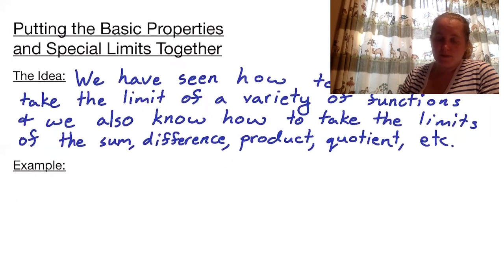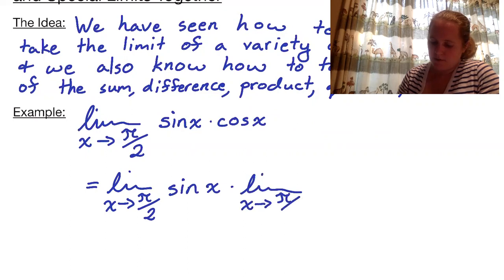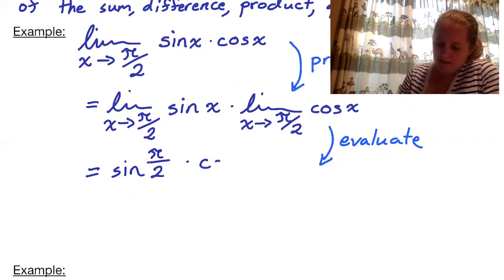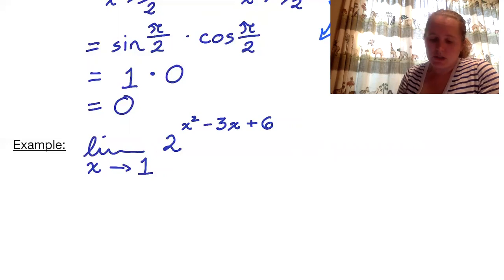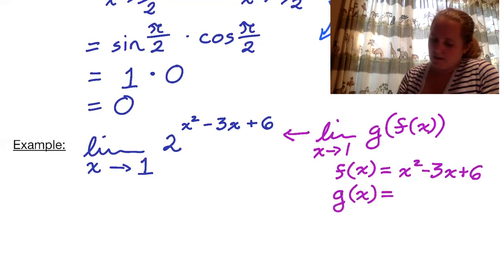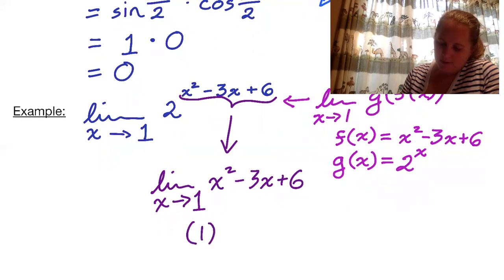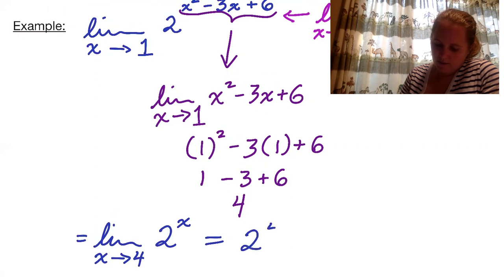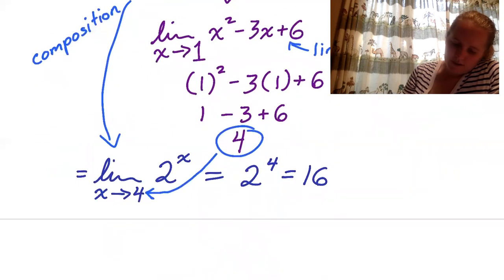Section 1.3, part 4: Putting the Basic Properties and Special Limits Together